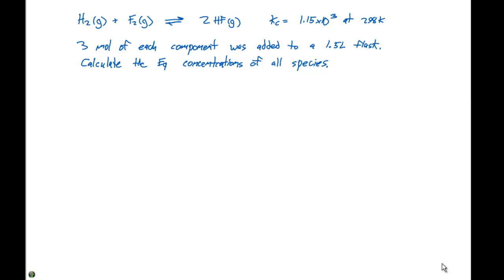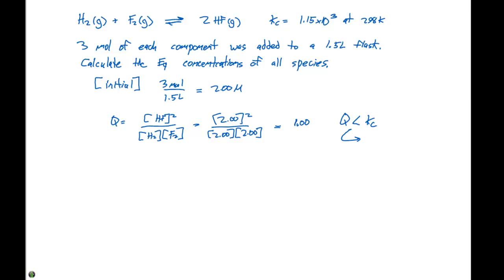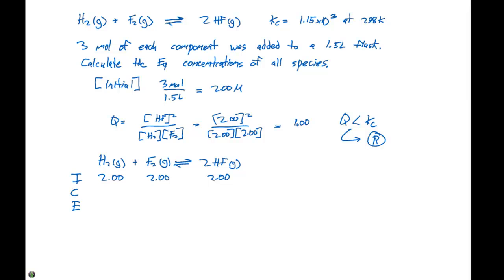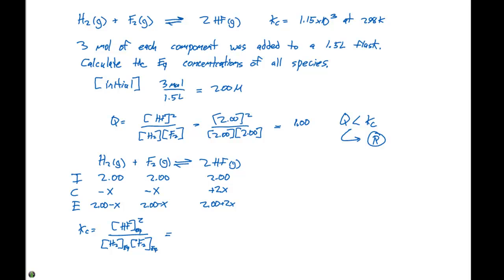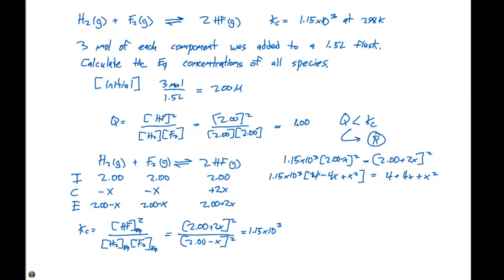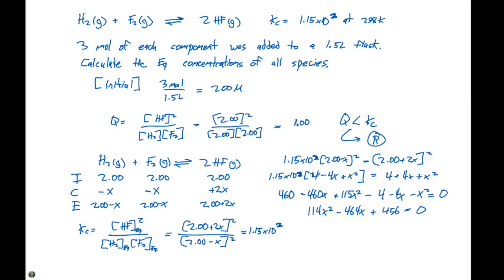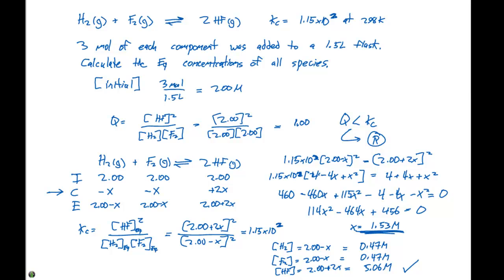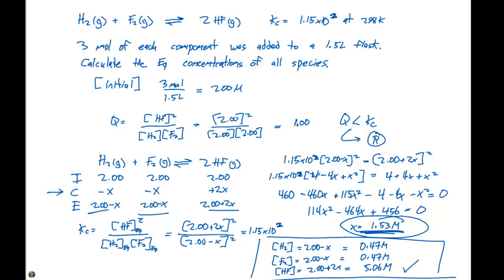15.6.2 Calculating Equilibrium Concentrations Ex #1 9;44